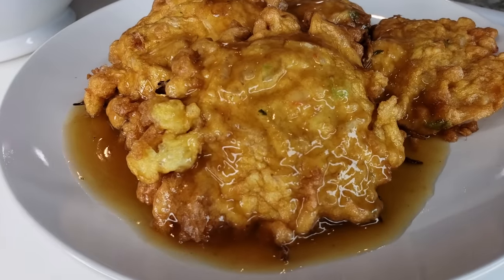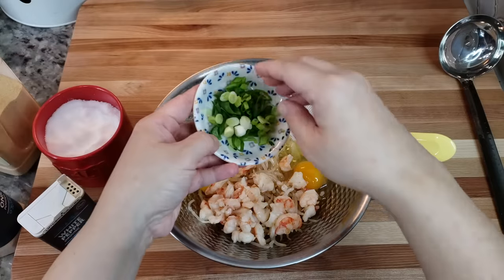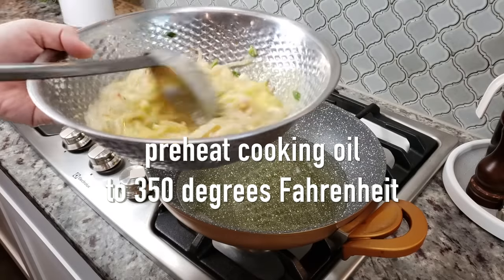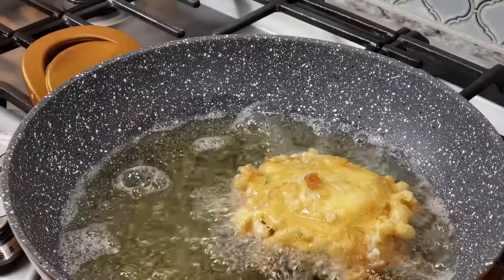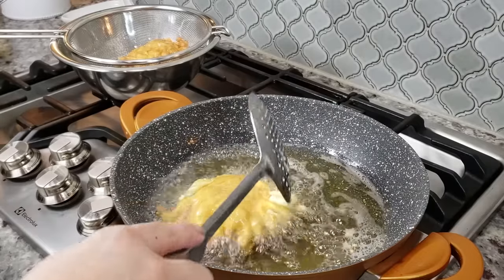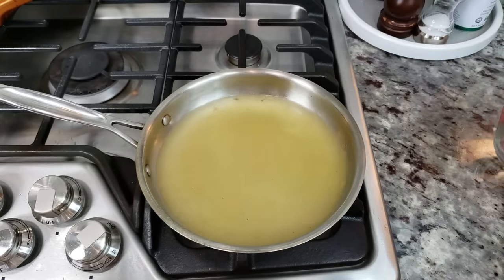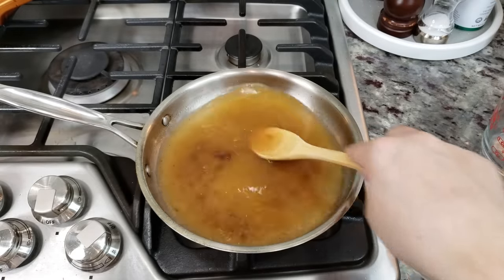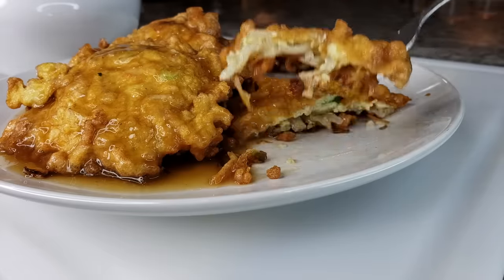EGG FOO YOUNG | EASY Shrimp Egg Foo Young Recipe | Crispy Egg Foo Young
INGREDIENTS
4 oz (113 g) cooked shrimp (I used chopped large shrimp)
8 oz (227 g) fresh bean sprouts
1 scallion (chopped)
3 large eggs
1 1/2 Tbsp (12 g) corn starch
1/4 tsp onion powder
1/4 tsp garlic powder
1/8 tsp white pepper
pinch of salt
SAUCE INGREDIENTS
1 1/4 cups (295 ml) chicken broth
(I mixed hot water and 1 tsp chicken bouillon powder for chicken broth)
1 Tbsp (14 g) oyster sauce
1/4 tsp onion powder
1/4 tsp garlic powder
1/8 tsp white pepper
1/4 tsp sugar (I forgot to add this on camera)
1 Tbsp (8 g) corn starch
2 Tbsp (30 ml) cold water

EASY Egg Foo Young At Home
Chinese Take Out Egg Foo Young
How To Make Crispy Egg Foo Young
Gravy For Egg Foo Young Recipe